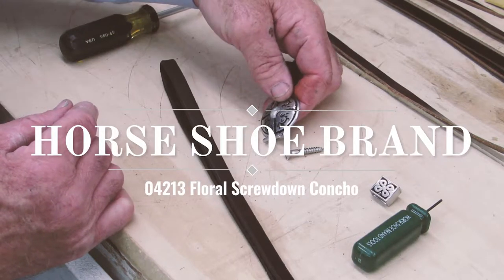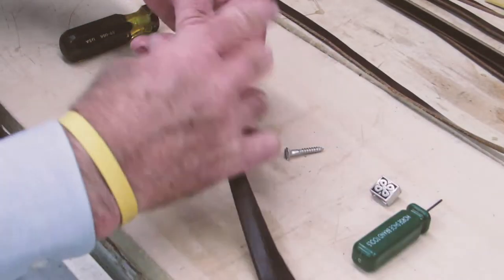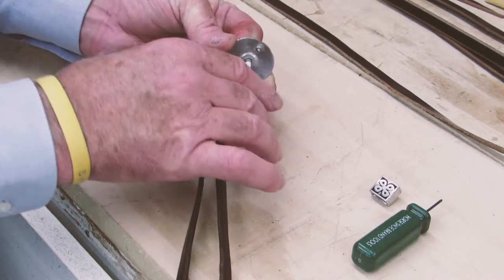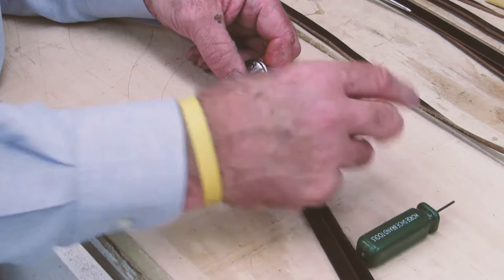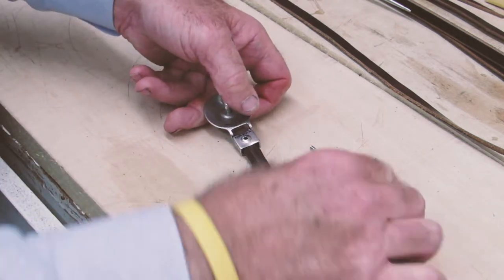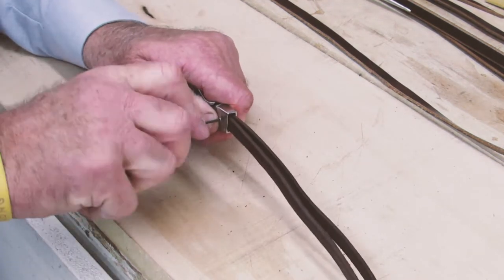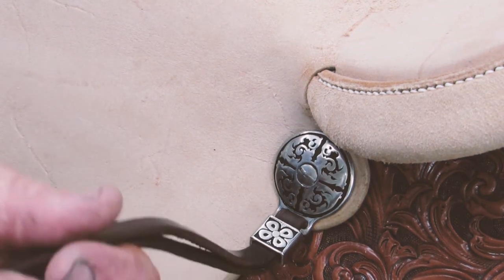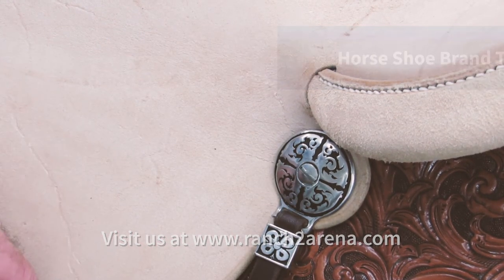04213 Floral Screwdown Concho 2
Installation of the HSBT 04213 Screw Down Concho. with tie bar and saddle String Loop to complete a saddle.